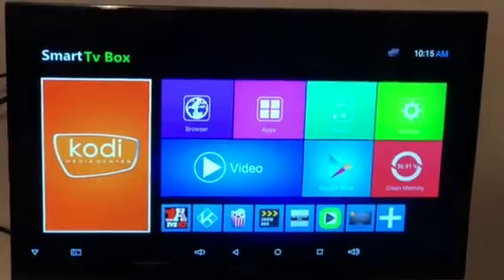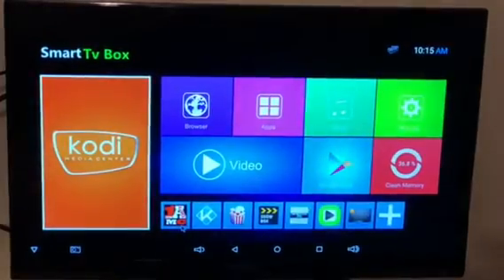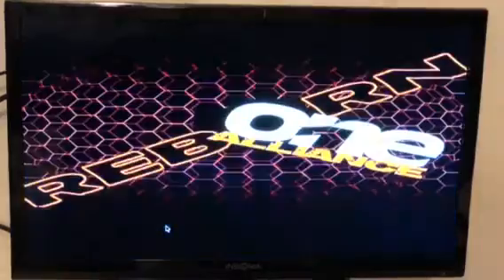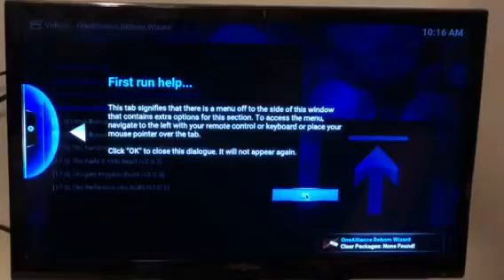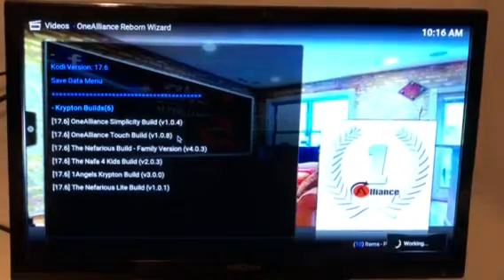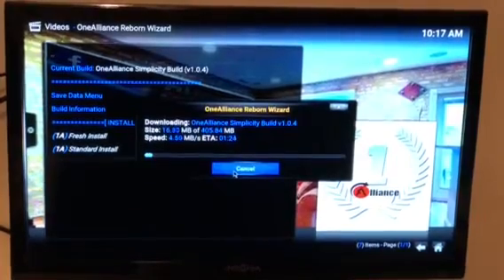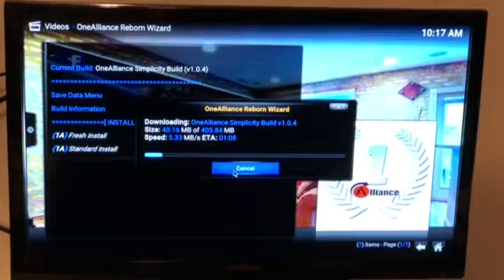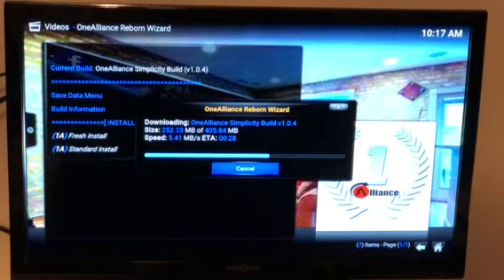1 AMC ALL IN ONE KODI APK INSTALL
This shows how to open the .APK file and guide it thru the very easy process.